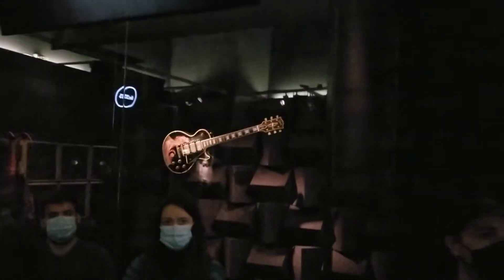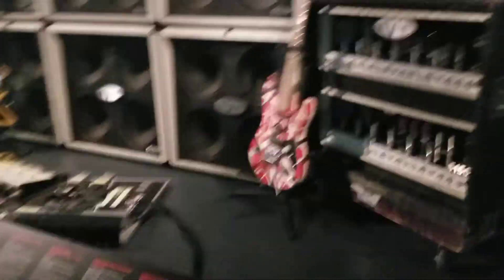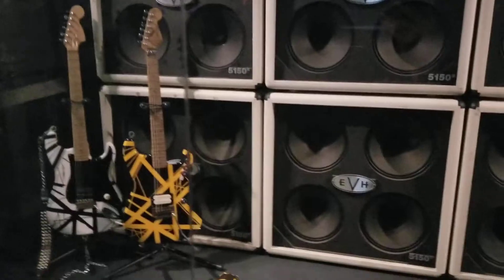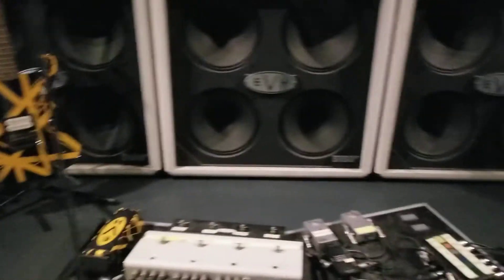Camryn and I at the Rock and Roll Hall of Fame-6th floor